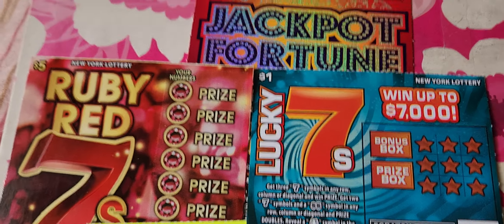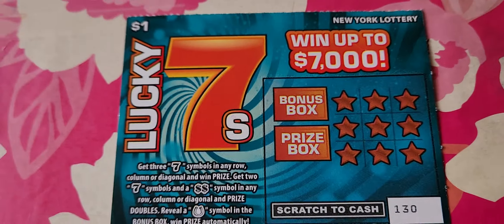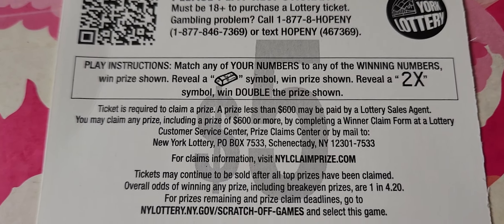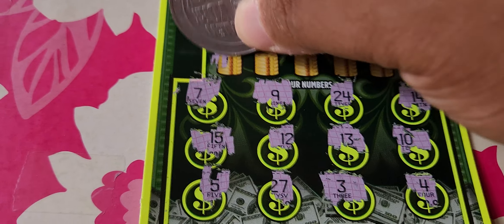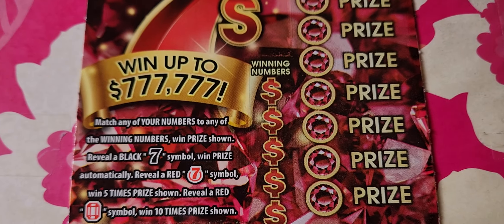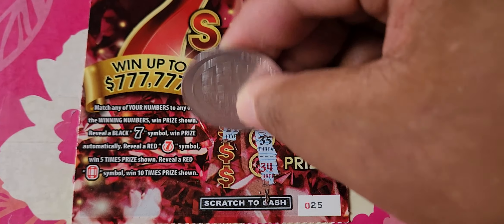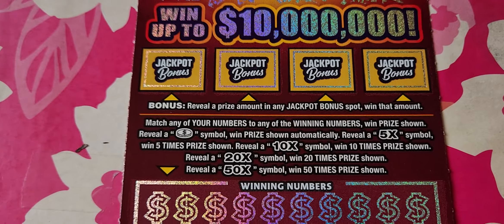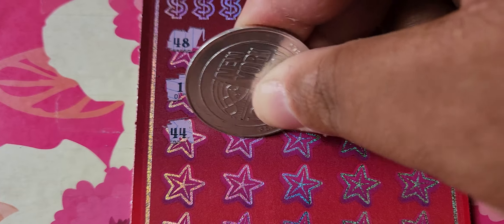$41 Sunday Morning Scratchin' Journey w Lucky 7's, Double Win, Ruby Red 7's, and Jackpot Fortune